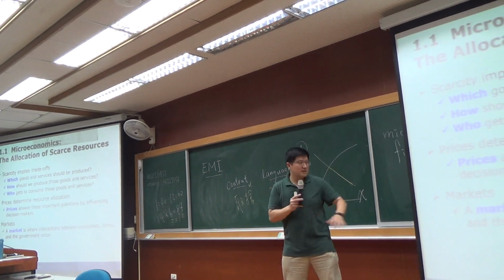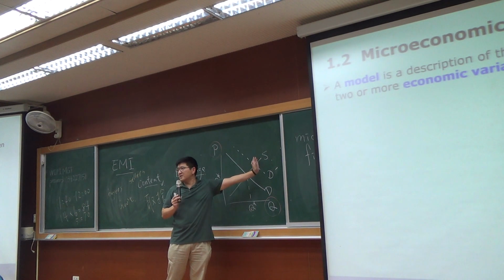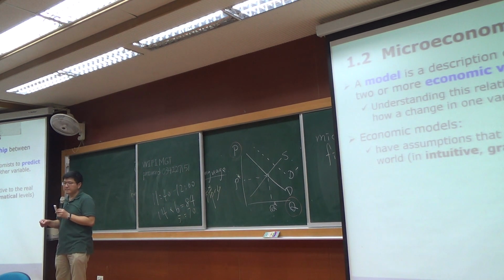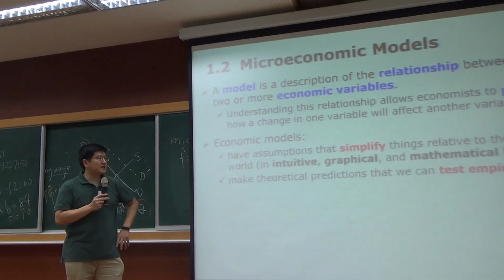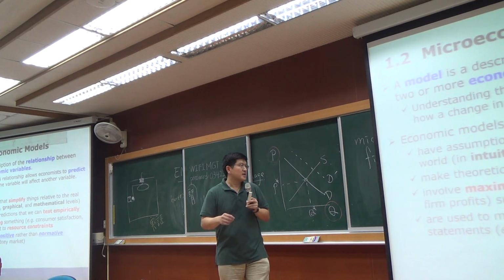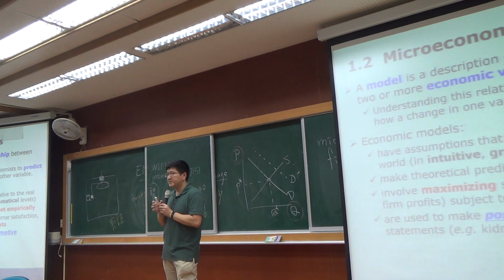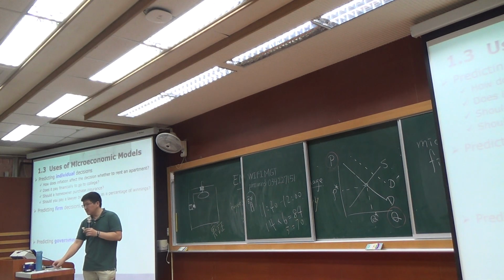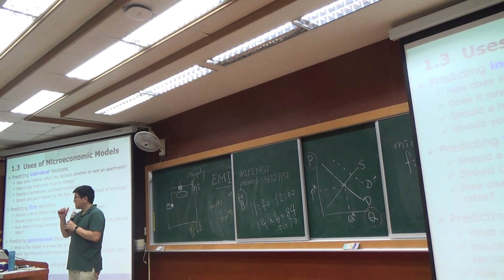個體經濟學I 第1堂(2) 中央大學鄭保志教授